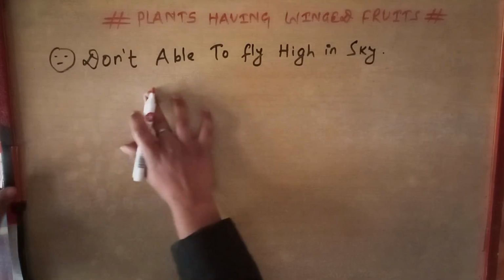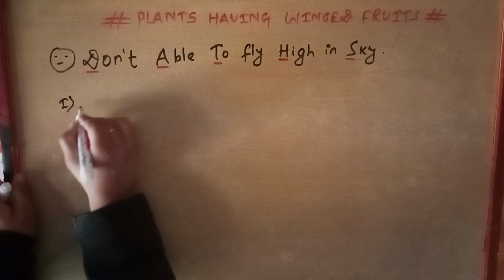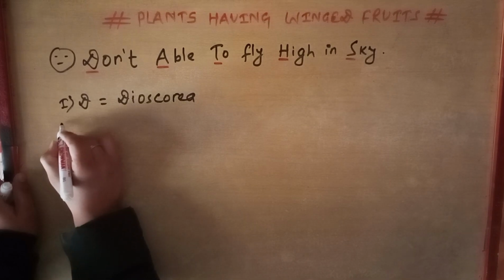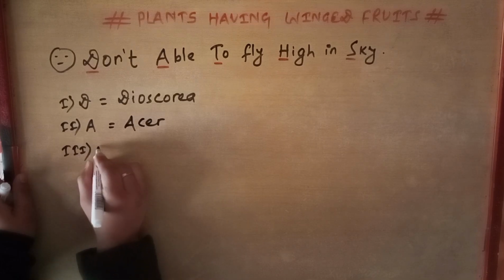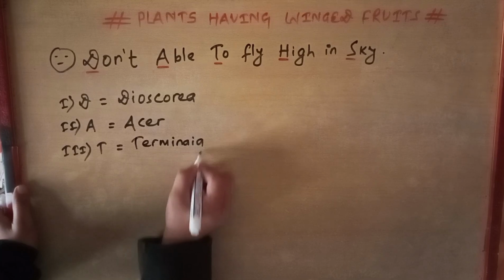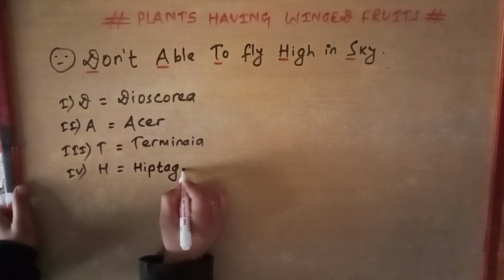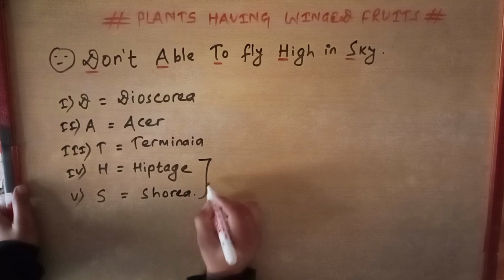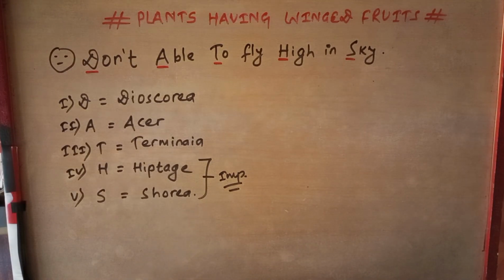Trick to remember examples of PLANTS having WINGED FRUITS🍎🍒🍓 || WINGED FRUITS PRESENT|| KKY 😜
IN THIS video, I have provided the trick to remember the examples of PLANTS having WINGED FRUITS. WINGED fruit present in which plants.  This is important topic for Neet and any medical entrance.